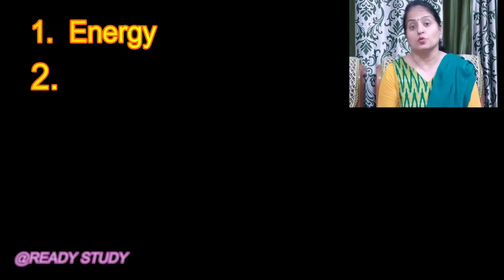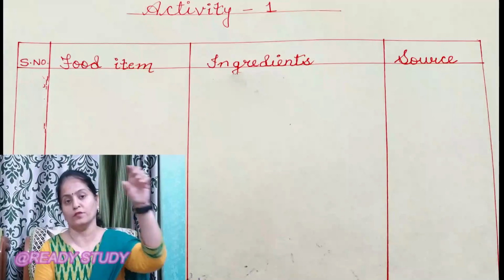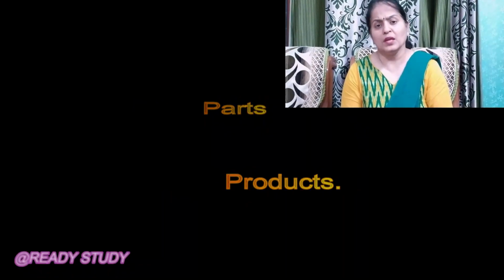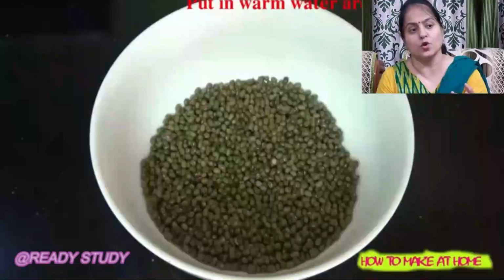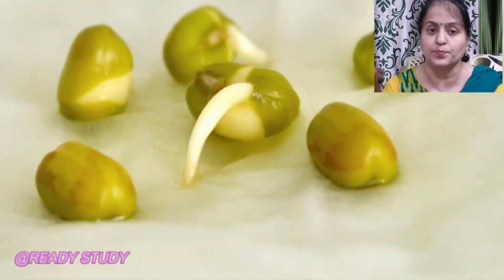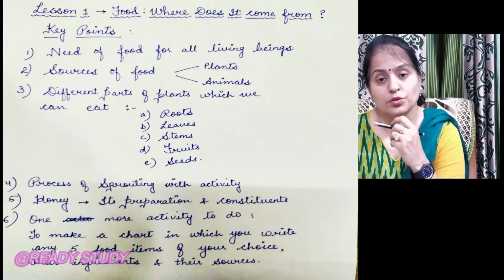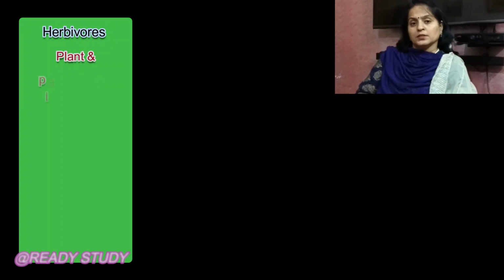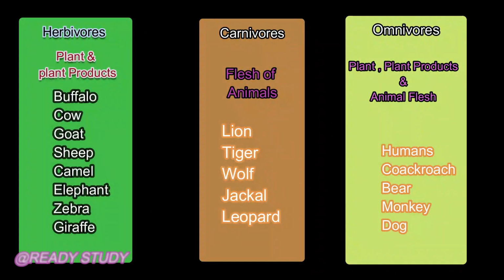Food - Where Does It Come From ? Class 6 Full Chapter Explained ... READY STUDY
This is a full Chapter video of Food : Where Does it come From ? of Class 6 ..
Full Chapter is explained and all fundamentals and cleared..

If you like our video , so do like it ..

READY STUDY..

Thanks...